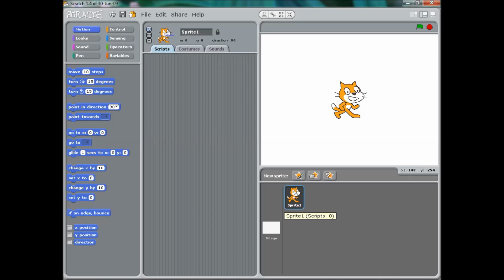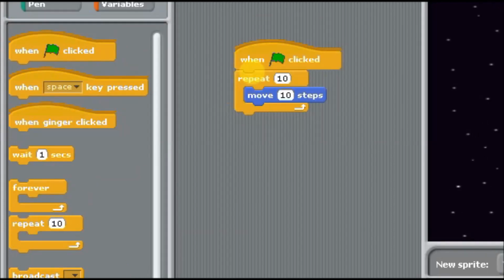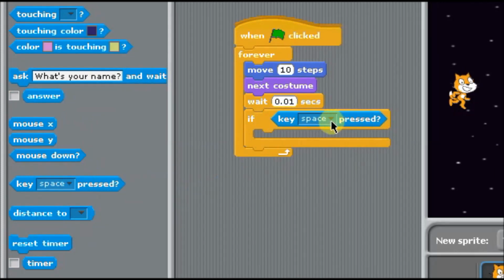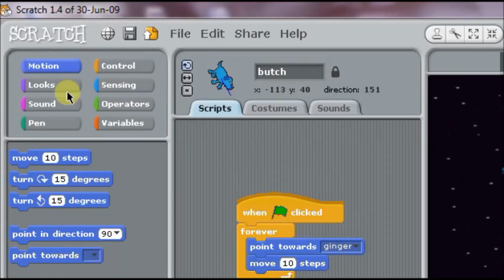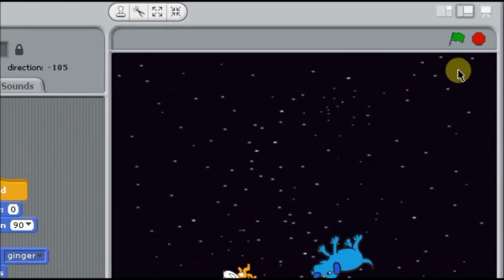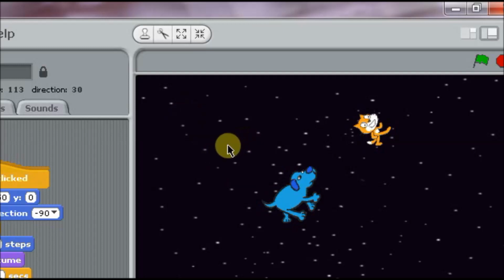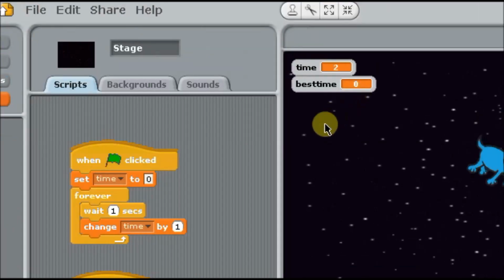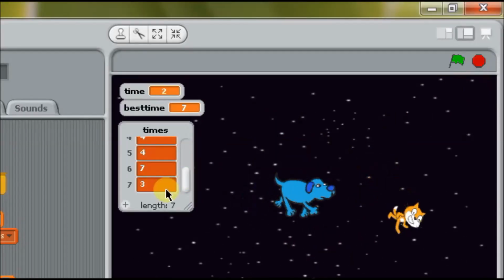Introduction to Scratch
A short tutorial and example of how to use Scratch. I recommend that you use this after playing light-Bot.